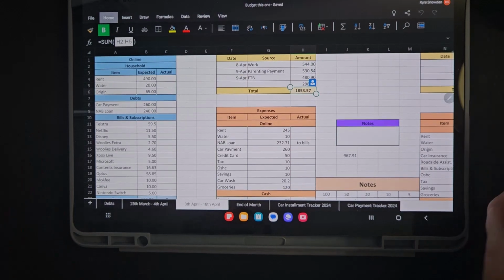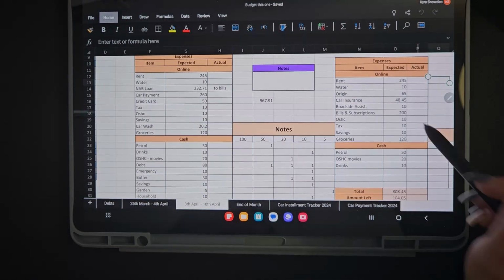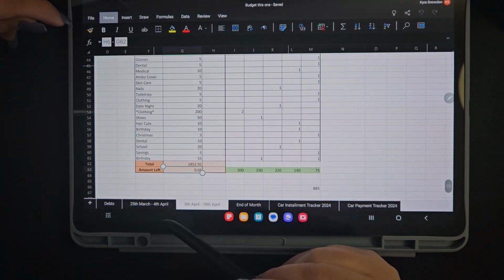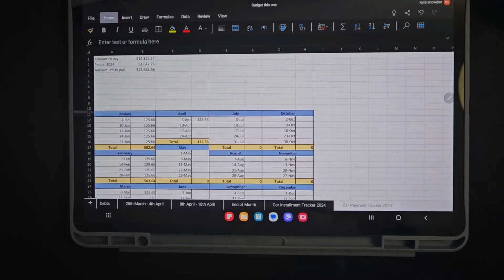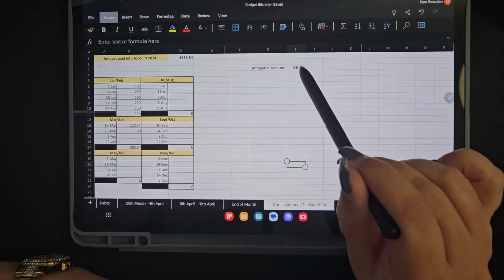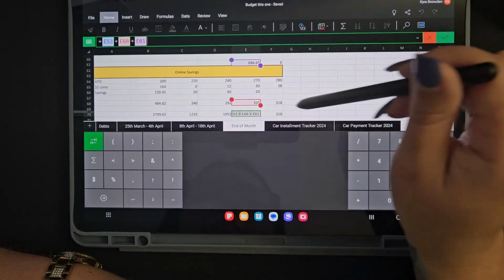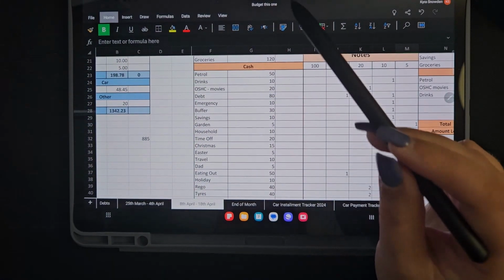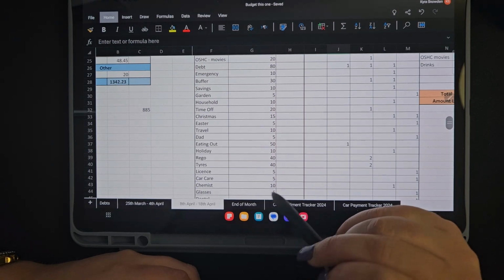~ Requested! ~ Spreadsheet Run-Through ~ Cash Stuffing ~ Budget ~ Australian Cash Stuffing ~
I am 33 and a single mum of one and I am a casual worker on a low income wage. Join me on my journey to being debt free.